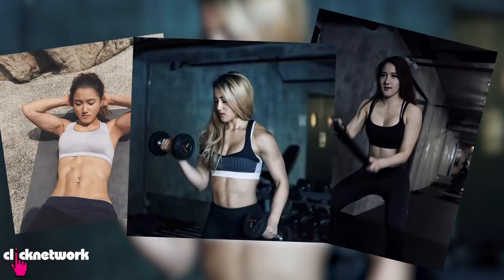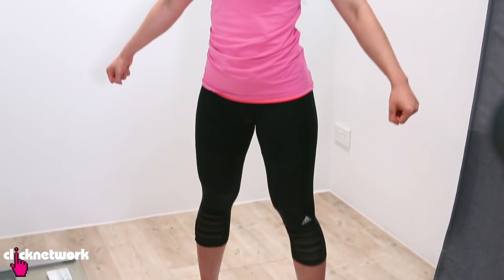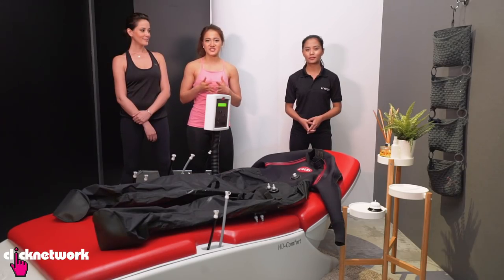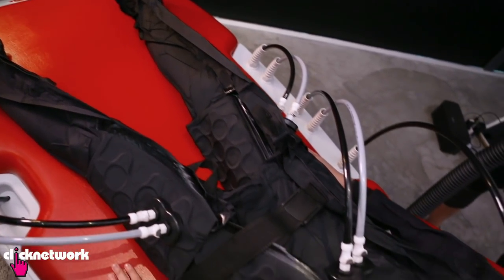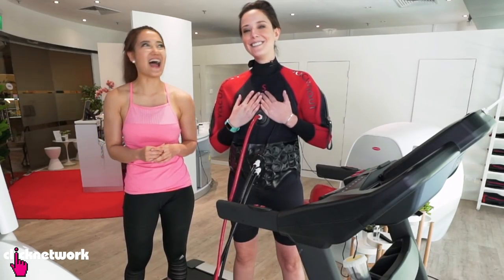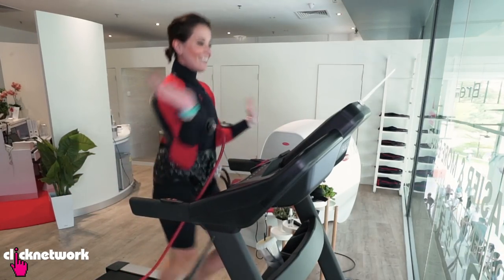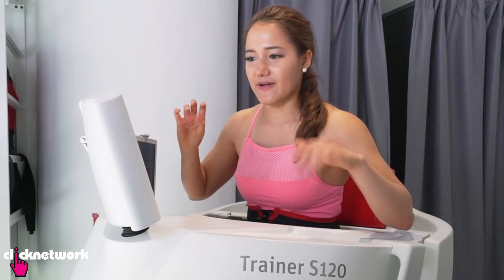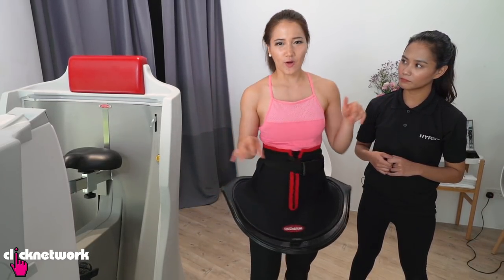Fat-Burning Workout Without Breaking A Sweat ft. Rebecca Tan (HYPOXI) - No Sweat: EP2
Tyen and Rebecca from Hack It try out an unusual workout using patented machine technology that claims to burn fat more effectively than a regular workout. (This is not a sponsored ad video)